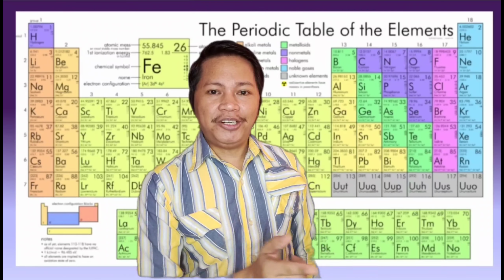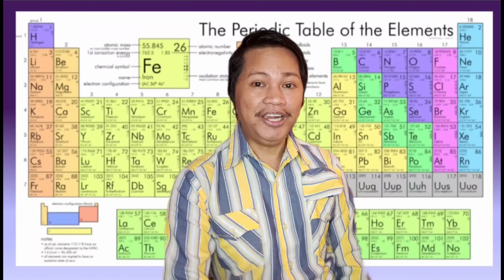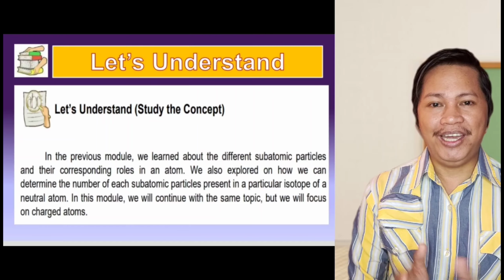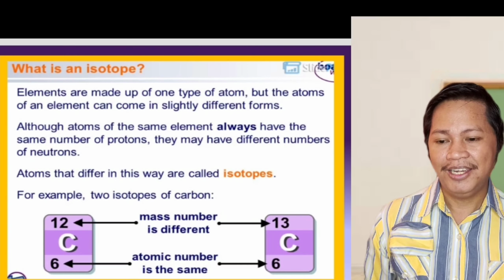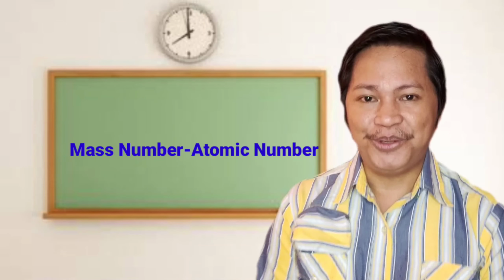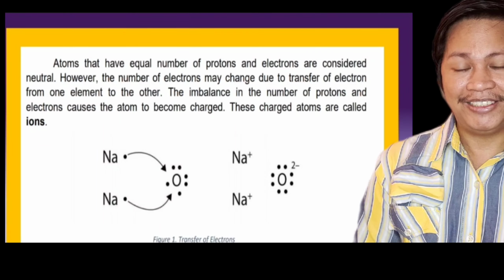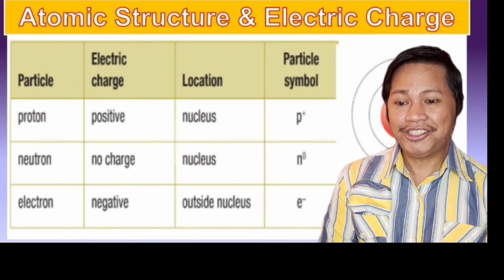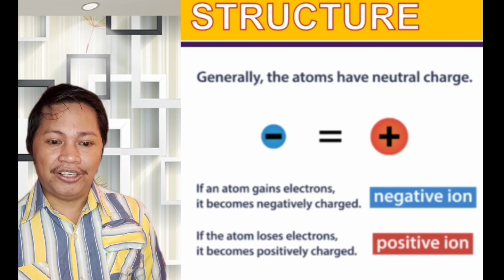Vlog #27- Review on Periodic Table of Elements and Isotopes || Science 8 || Module 6 /Week 6